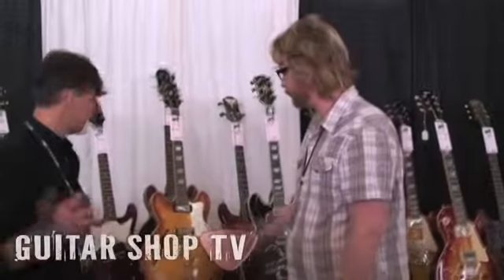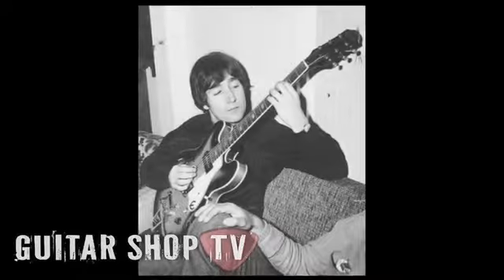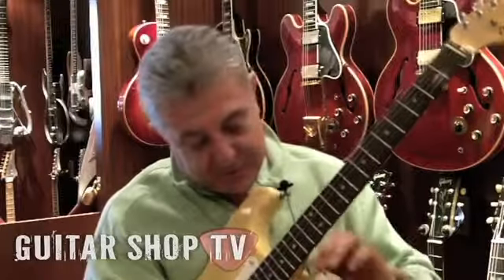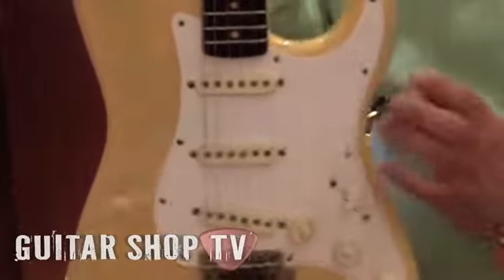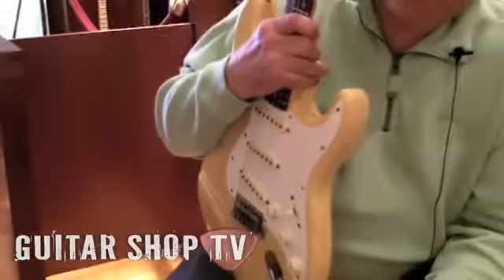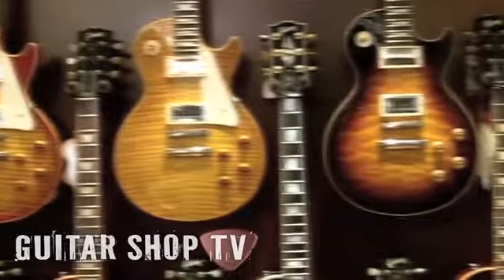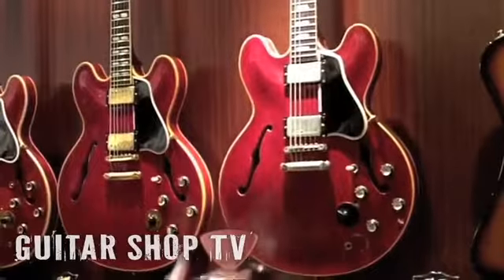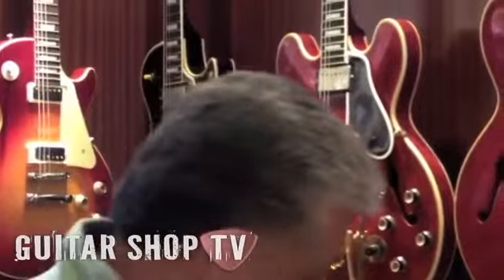Guitar Shop TV2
Served as Director of Photography for the Dallas International Guitar Festival Footage